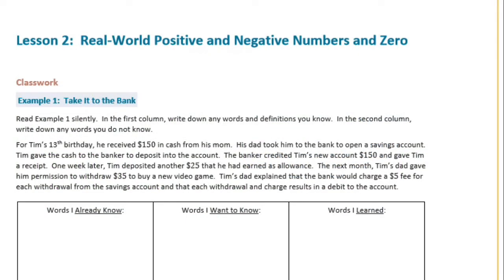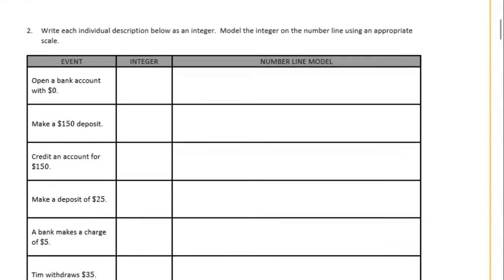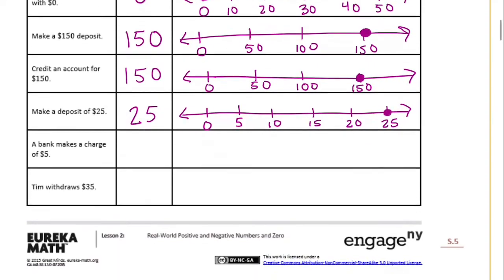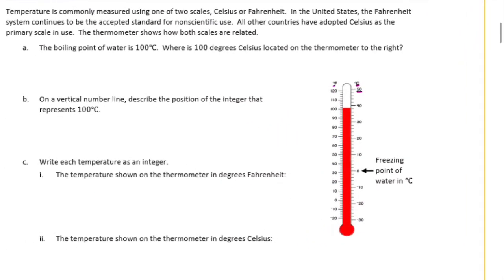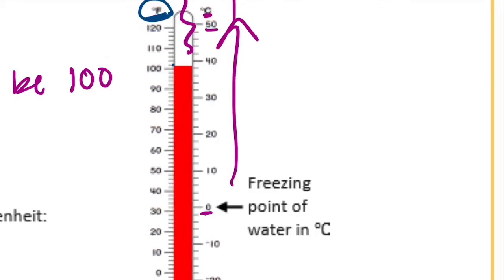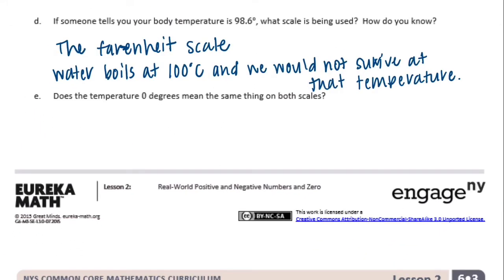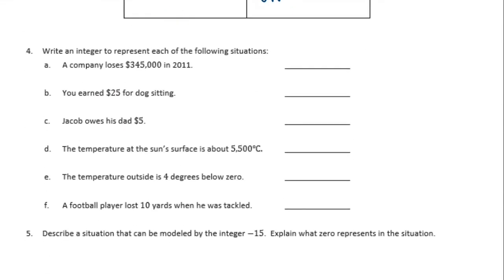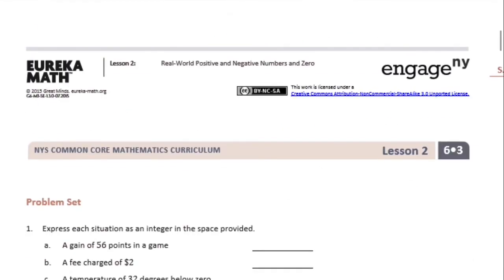Engage NY // Eureka Math Grade 6 Module 3 Lesson 2 Classwork